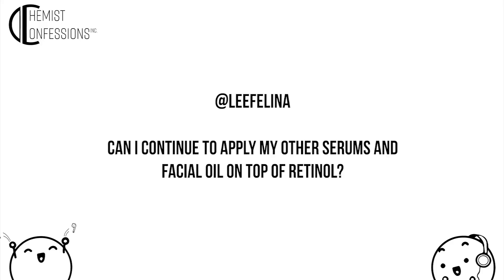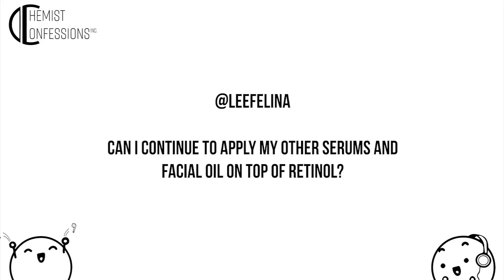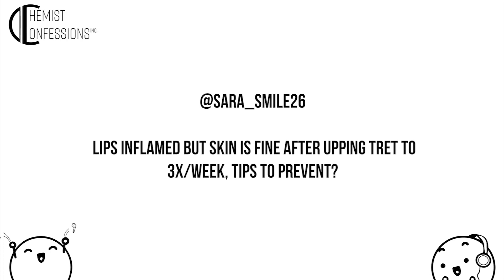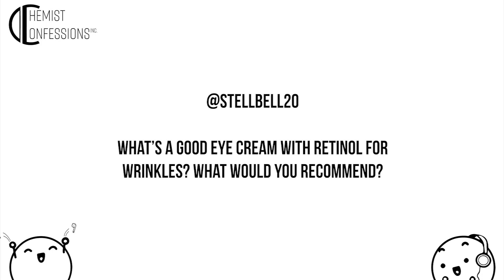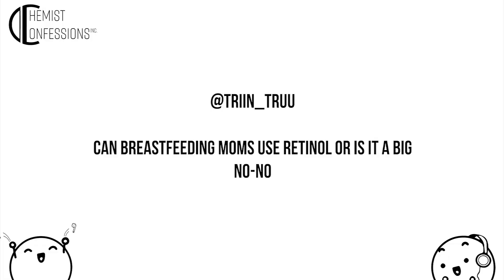Retinol Q&A! Can breastfeeding moms use retinol?